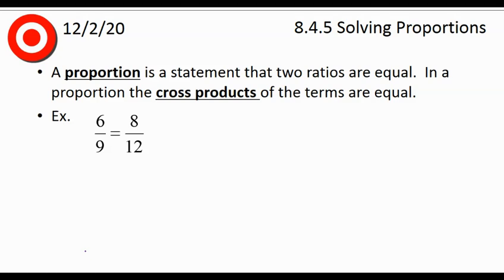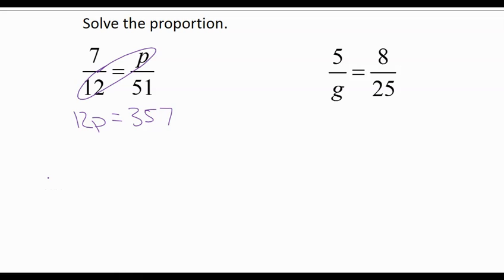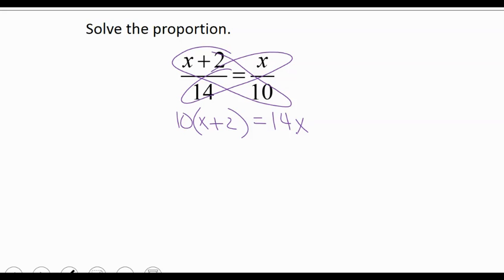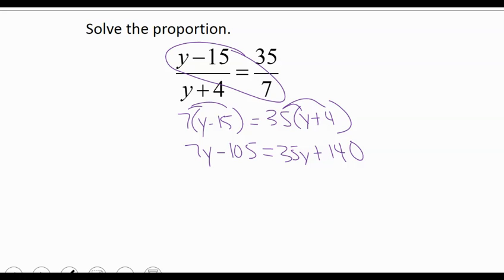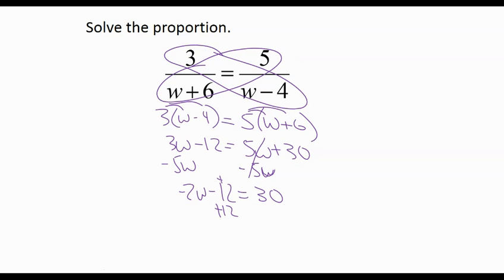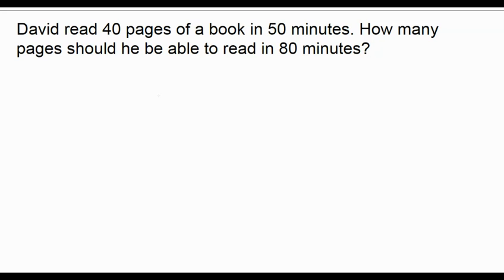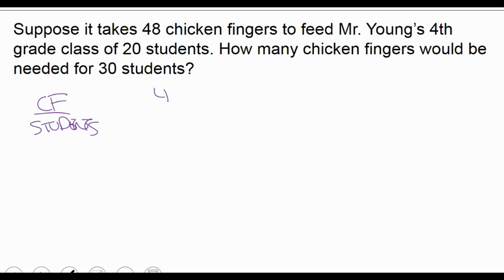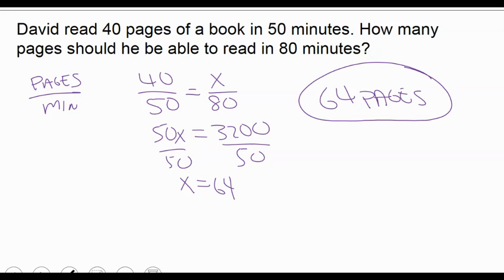8.4.5 Solving Proportions